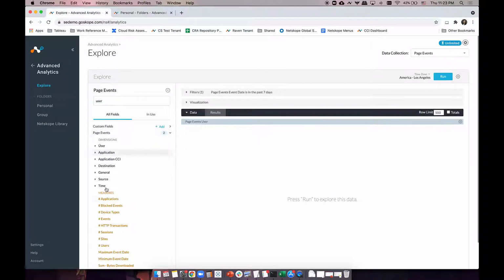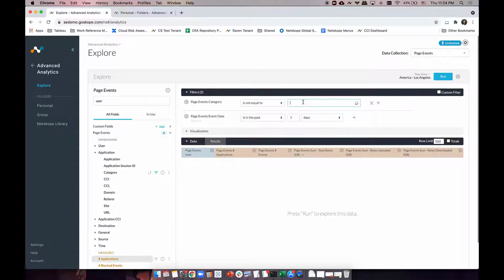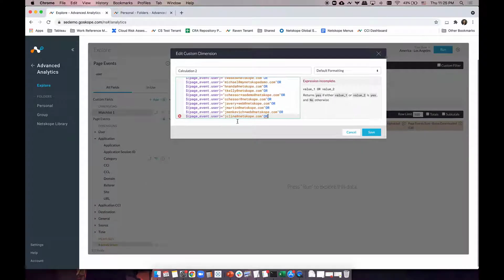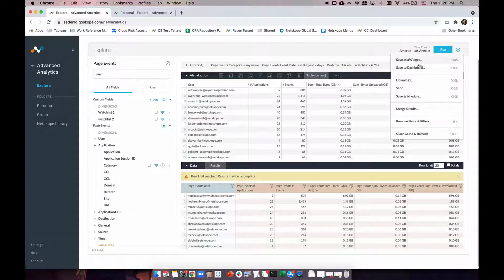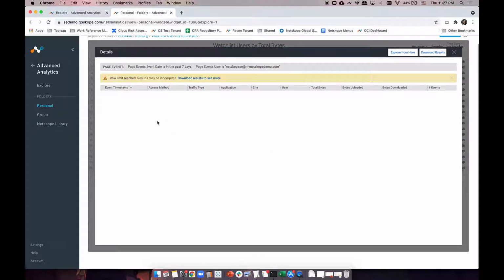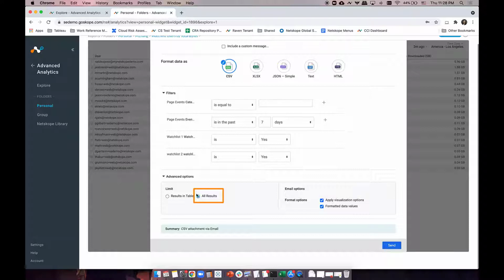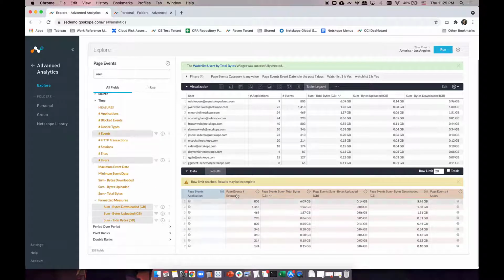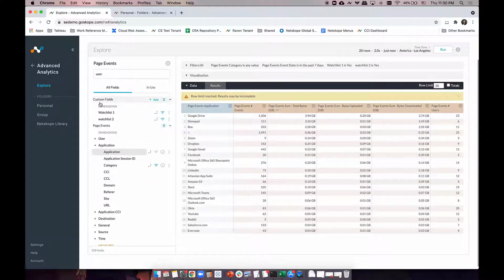Custom Dimensions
Use custom dimensions to tailor views of your data sets.